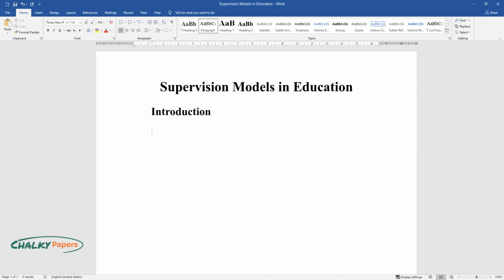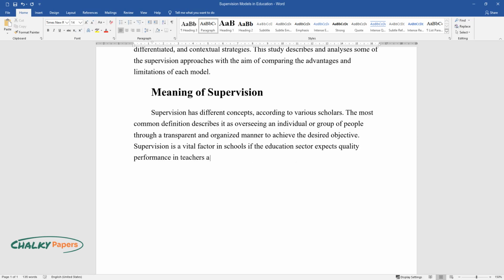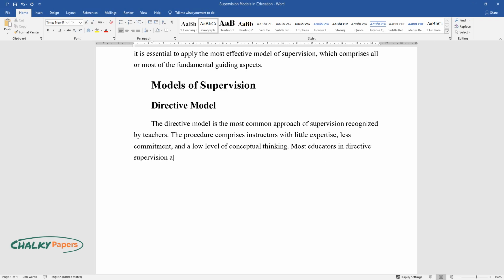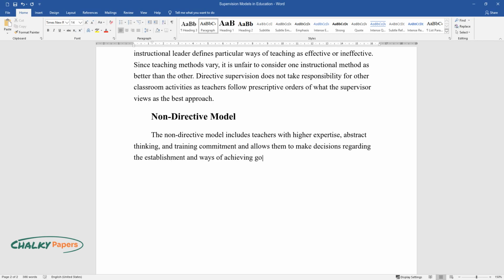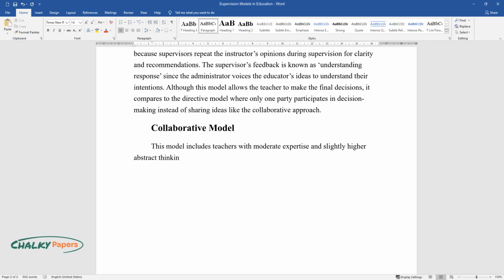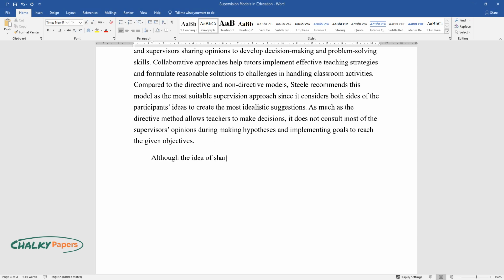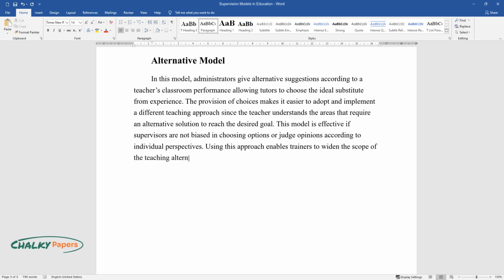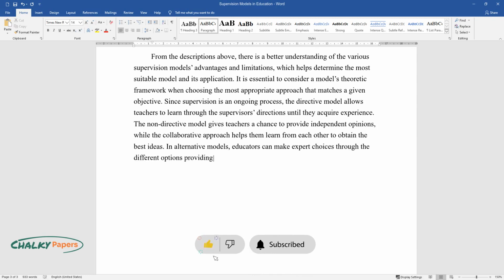Supervision Models in Education - Essay Example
📝 Essay description: Most education professionals seek to research a model that integrates all approaches entailing the essential aspects of good administration. Supervision models vary from developmental, integrated, differentiated, and contextual strategies. The study describes and analyses some of the supervision approaches with the aim of comparing the advantages and limitations of each model.

ℹ️ Subjects: Learning Theories
ℹ️ Words: 955
ℹ️ Pages: 3

📚 Reference list:
Bondar, K., & Shestopalova, O. (2020). Supervision as a model of inclusive education retraining and professional advancement of the school community. EDP Sciences. Web.
Carlos, A., Cardoso, S., Galante, S., Lamy, F., Massano, L., Silva, P., Gaspar, M. I., & Seabra, F. (2017). Supervision in continuous teacher training. Enseñanza & Teaching, 35(1), 185-206. Web.
Steele, A. R. (2017). An alternative collaborative supervision practice between university-based teachers and school-based teachers. Issues in Educational Research, 27(3), 582-599. Web.